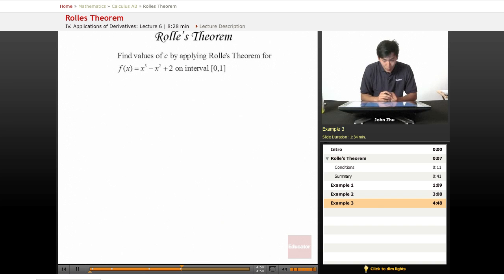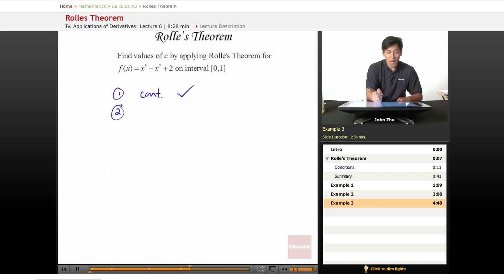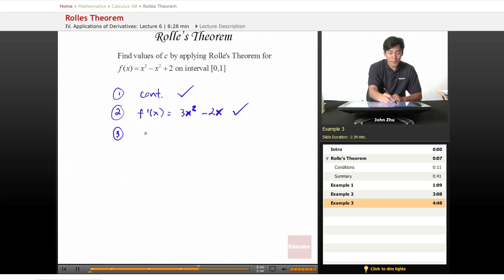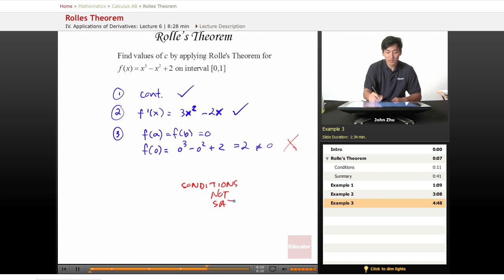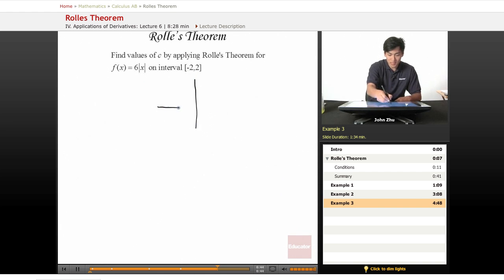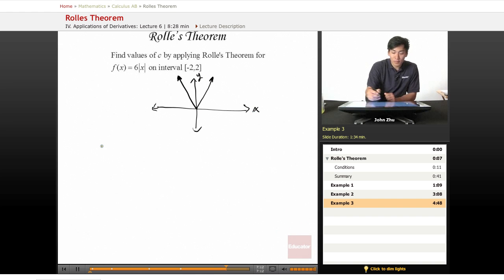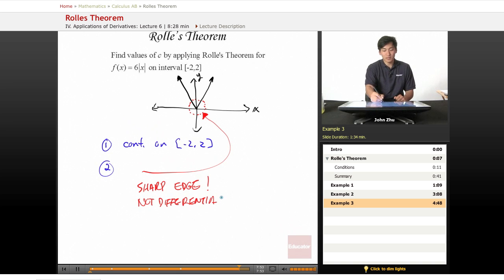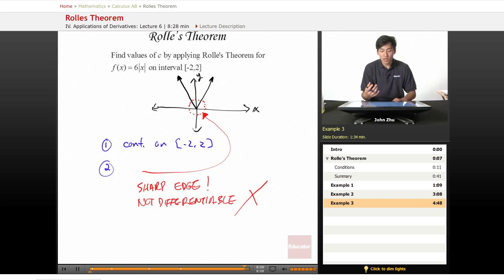AP Calculus AB: Rolles Theorem